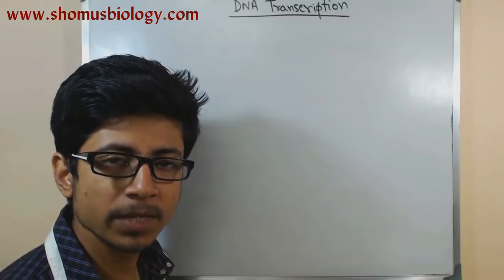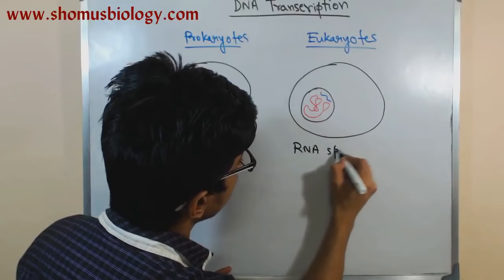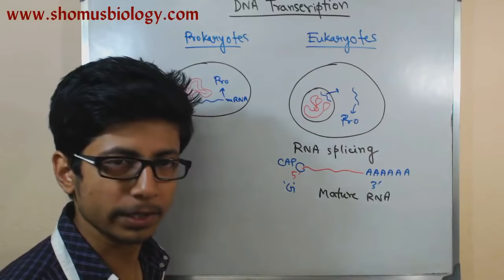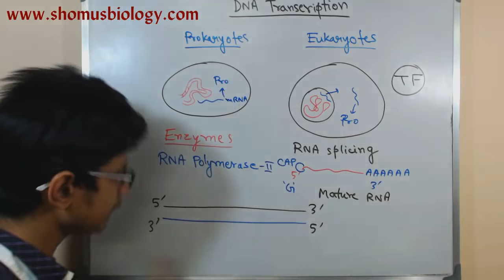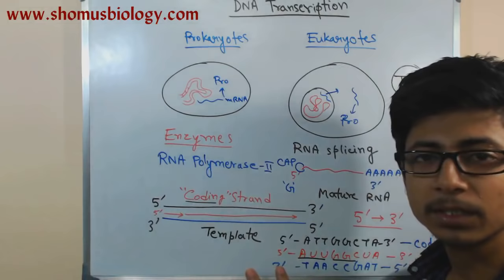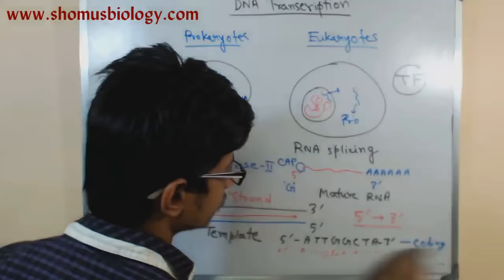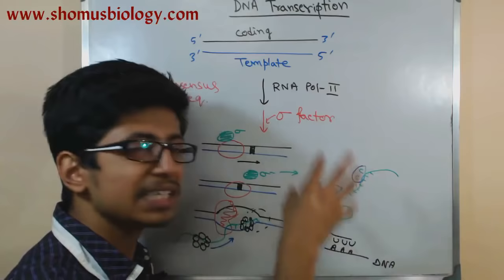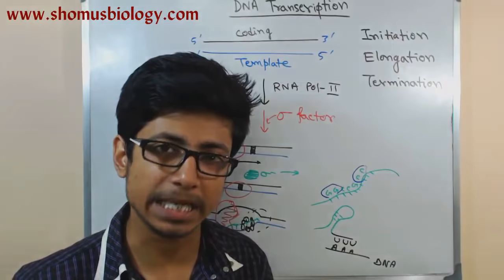Transcription in prokaryotes introduction | Transcription lecture 1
Transcription initiation in prokaryotes – This lecture explains about the prokaryotic transcription introduction discussing transcription initiation, elongation and termination.